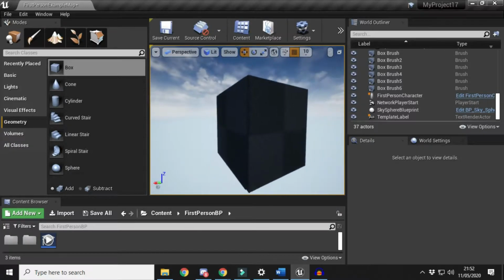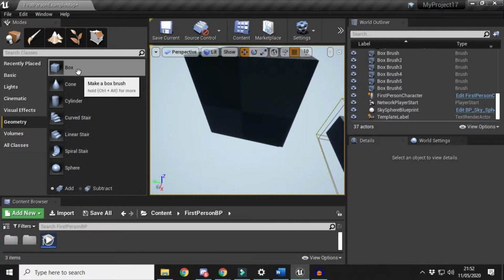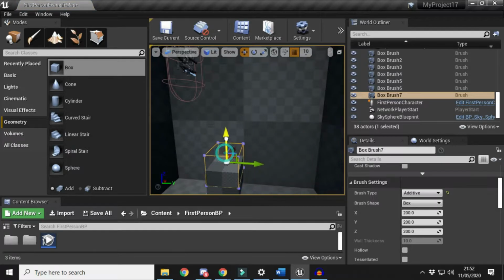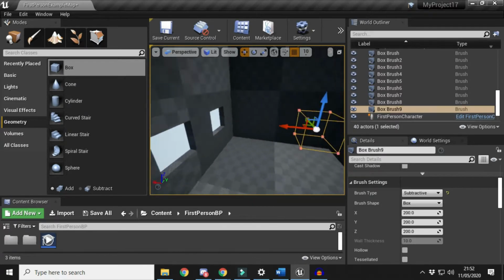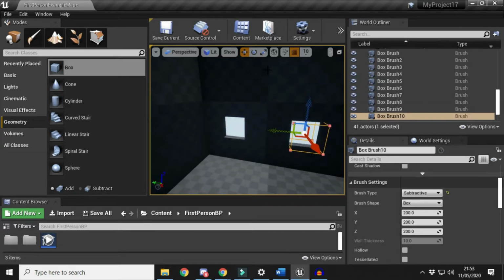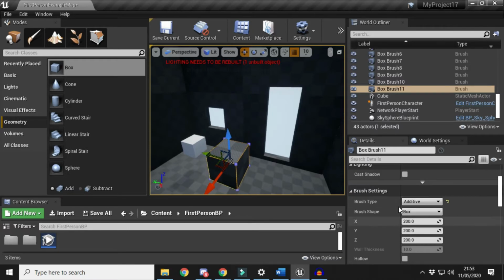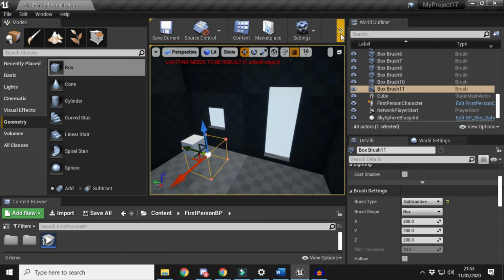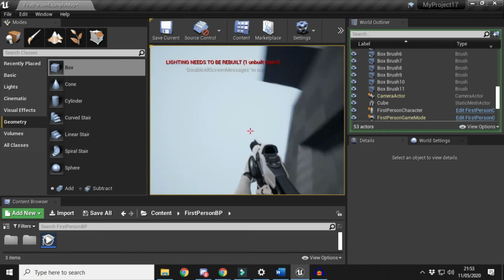How to make WINDOWS and DOORWAYS in Unreal Engine 4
Just a quick video tightly explaining how to use box brushes to create holes in structures like windows and doorways. This is my first ever tutorial so any feedback is welcome and appreciated :)